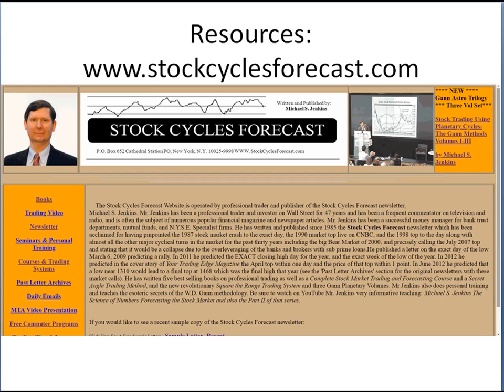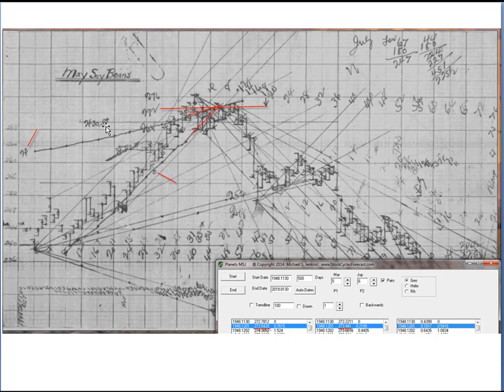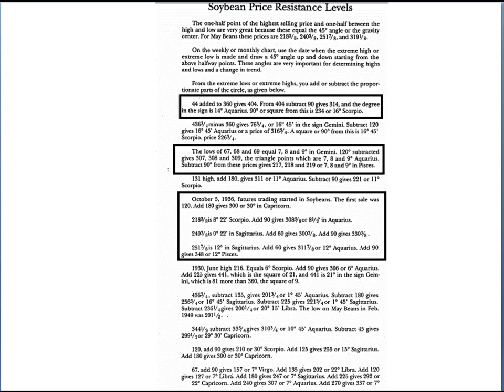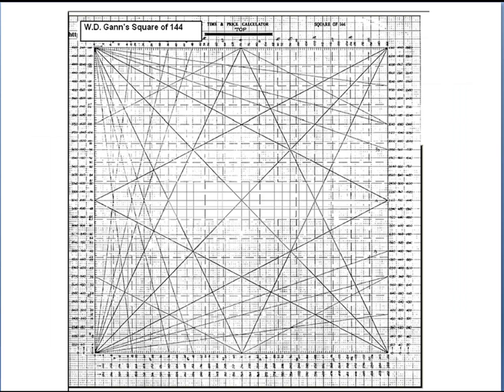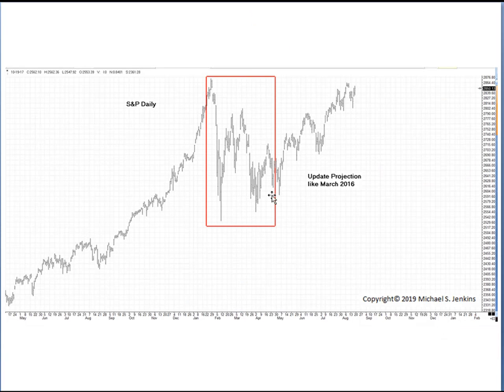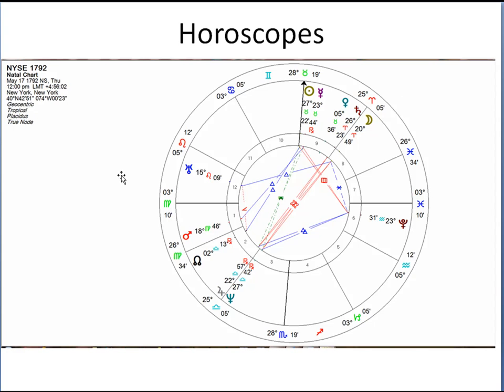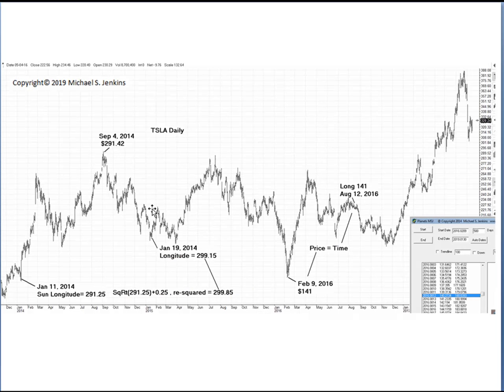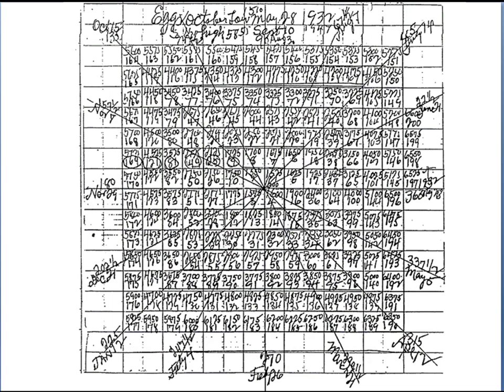Michael S Jenkins W D Gann's Use of Astrology in the Stock Market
Michael S. Jenkins explains how Gann used astrology and numbers in his trading and forecasting